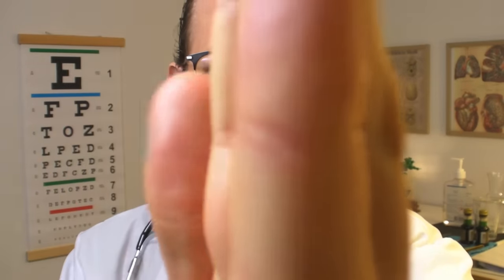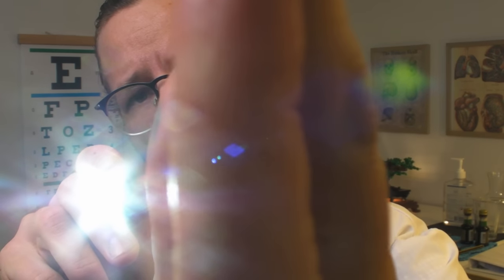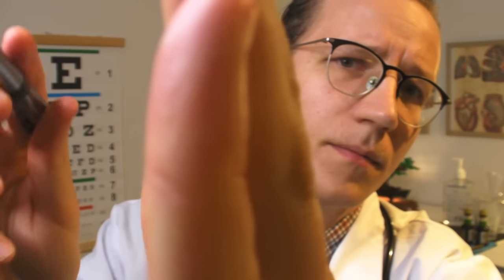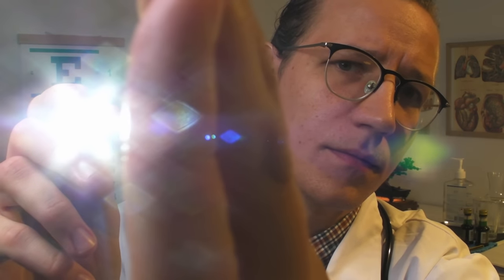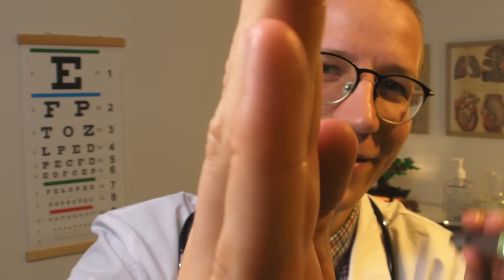Realistic ASMR Cranial Nerve Exam | Detailed Medical Roleplay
Get a detailed test of all 12 cranial nerves including smell, vision, eye movement, facial sensations and muscles, hearing and balance.

Hope you all enjoy this cranial nerve exam, it's the first proper classic one I've ever done, and I wanted to make it special, realistic and thorough for you!

Timestamps:
00:00 Introduction to the cranial nerve exam
03:35 Olfactory nerve - smell test
06:05 Optic Nerve - vision and eye test
20:30 Oculomotor, Trochlear and Abducens nerve - follow my finger
23:20 Trigeminal nerve - touch test, soft and sharp
30:55 Facial nerve - making funny faces
32:50 Vestibulocochlear nerve - hearing test and balance test
39:40 Glossopharyngeal and Vagus Nerve - mout inspection, say "ah", cough and swallow
41:50 Accessory nerve - shrug your shoulders
43:00 Hypoglossal nerve - tongue inspection

This classic ASMR doctor roleplay features a complete cranial nerve exam with test of all 12 nerves, smell test, eyesight, field of vision, color blindness test, follow the light, follow the finger, light touch to the face, soft or sharp, whisper test, hearing test with a tuning fork, close personal inspection of the face and a soft spoken, friendly doctor.

I'm also on Throne if you'd like to get me a prop or something else for a future video

ASMR stands for Autonomous Sensory Meridian Response - it's that nice tingling feeling you might get when someone whispers or speaks softly close to your ears or when you hear tapping or scratching sounds or when you get a head massage or any kind of personal attention. On YouTube, people use ASMR videos to relax, fall asleep, study, work or calm their nerves. Whatever you are here for, I hope you have a pleasant time and I thank you so much for stopping by.